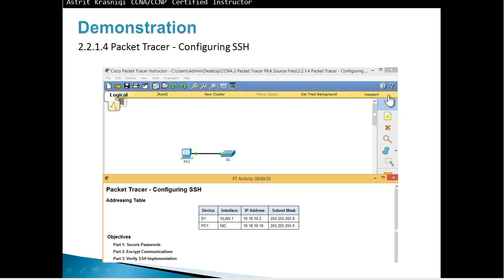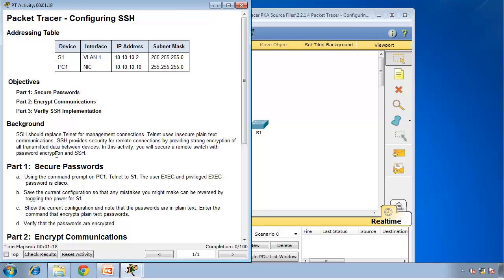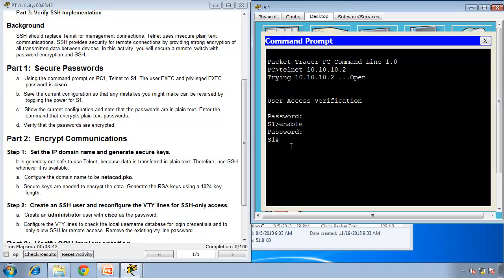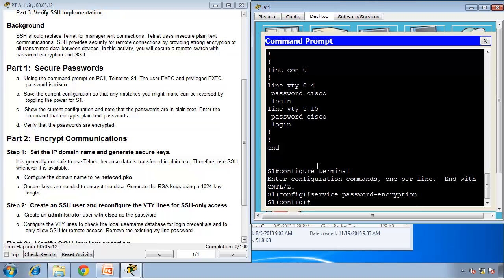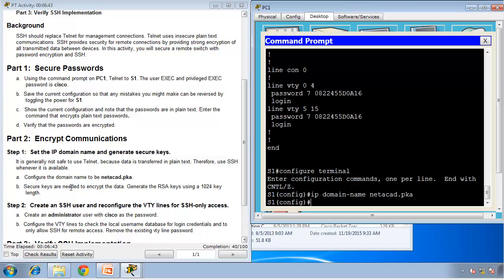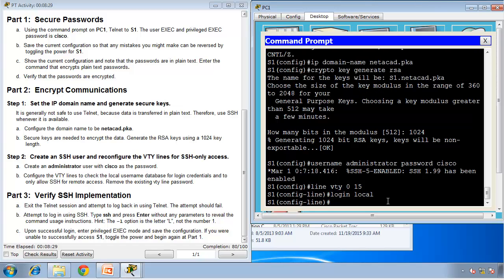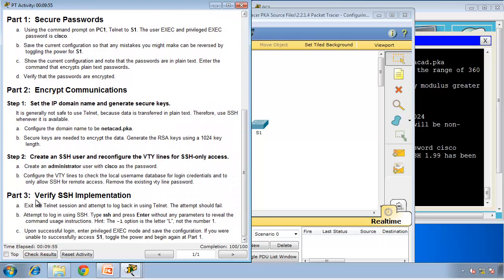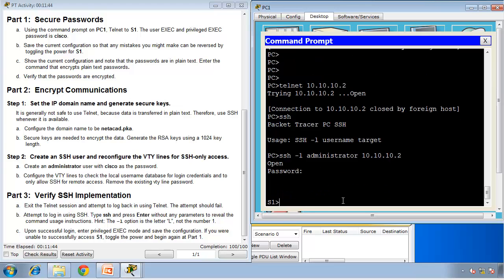Packet Tracer 2.2.1.4 - Configuring SSH Instruction - CCNA 2 - Chapter 2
Packet Tracer - Configuring SSH

Objectives
Part 1: Secure Passwords
Part 2: Encrypt Communications
Part 3: Verify SSH Implementation

 Background
SSH should replace Telnet for management connections. Telnet uses insecure plain text communications. SSH provides security for remote connections by providing strong encryption of all transmitted data between devices. In this activity, you will secure a remote switch with password encryption and SSH.

a. Using the command prompt on PC1, Telnet to S1. The user EXEC and privileged EXEC password is cisco.
b. Save the current configuration so that any mistakes you might make can be reversed by toggling the power for S1.
c. Show the current configuration and note that the passwords are in plain text. Enter the command that encrypts plain text passwords:
d. Verify that the passwords are encrypted.
Step 1: Set the IP domain name and generate secure keys.
It is generally not safe to use Telnet, because data is transferred in plain text. Therefore, use SSH whenever it is available.
a. Configure the domain name to be netacad.pka.
b. Secure keys are needed to encrypt the data. Generate the RSA keys using a 1024 key length.
Step 2: Create an SSH user and reconfigure the VTY lines for SSH-only access.
a. Create an administrator user with cisco as the password.
b. Configure the VTY lines to check the local username database for login credentials and to only allow SSH for remote access. Remove the existing vty line password.
a. Exit the Telnet session and attempt to log back in using Telnet. The attempt should fail.
b. Attempt to log in using SSH. Type ssh and press Enter without any parameters to reveal the command usage instructions. Hint: The -l option is the letter “L”, not the number 1.
c. Upon successful login, enter privileged EXEC mode and save the configuration. If you were unable to successfully access S1, toggle the power and begin again at Part 1.